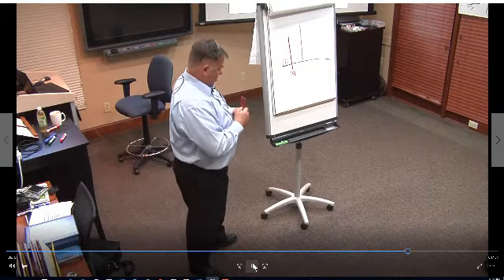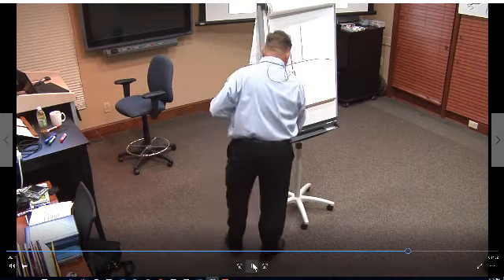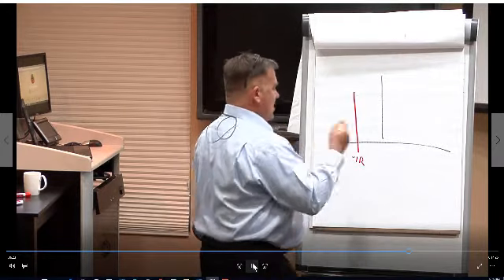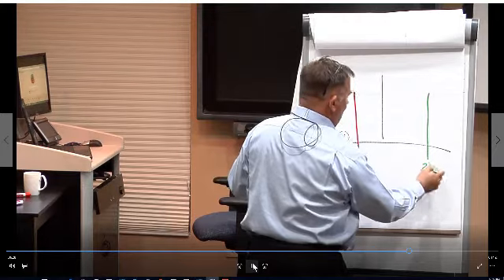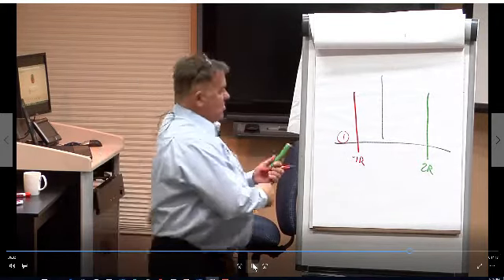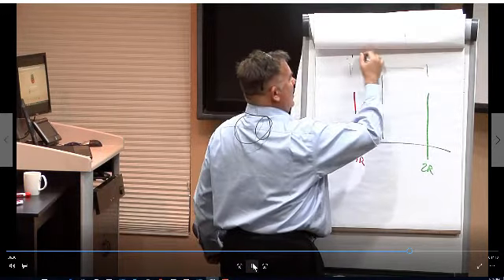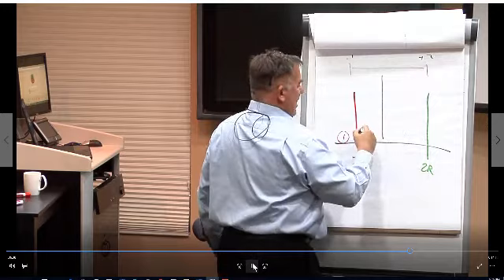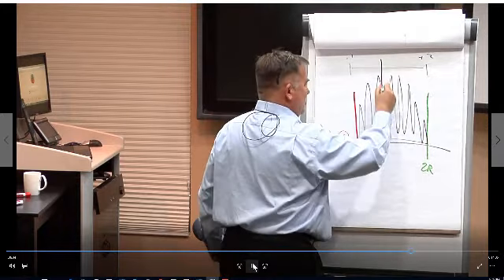Know your histogram 001